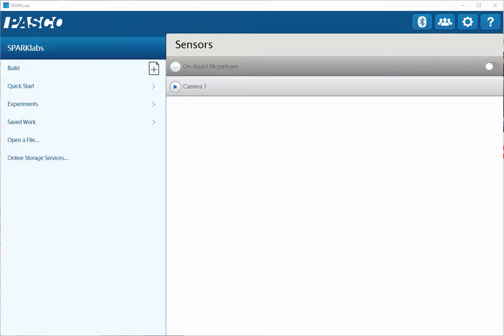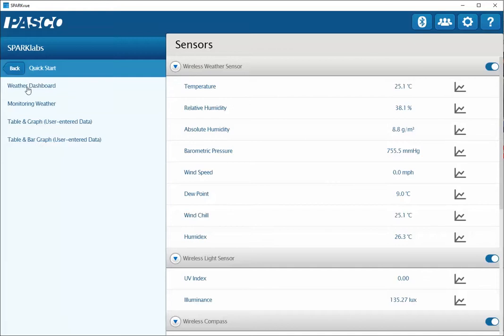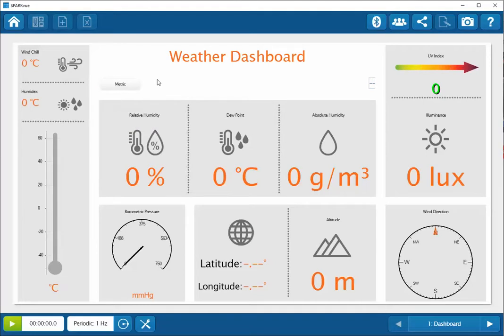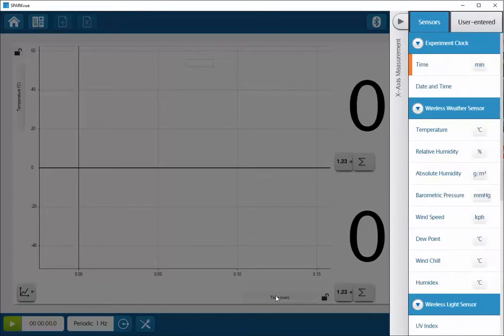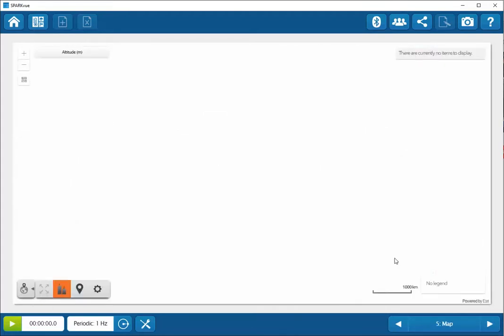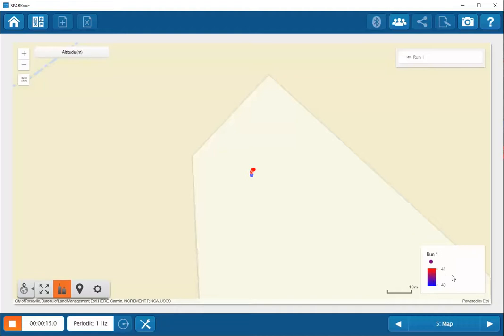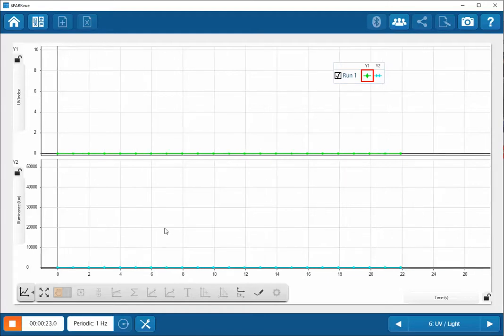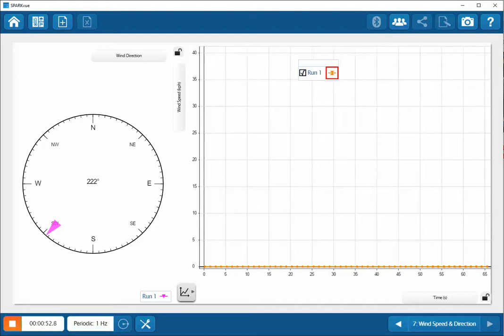Weather Dashboard with Wireless Weather Sensor with GPS (SPARKvue)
How do I access the Weather Sensor Dashboard within SPARKvue for the data from the Wireless Weather Sensors with GPS?  When the Wireless Weather Sensor with GPS is paired to SPARKvue, the dashboard view is shown to the upper left side of the home screen.  This dashboard is only the first page of a versitile workbooks for tracking weather.  The "play" button must be selected to get active data to display.